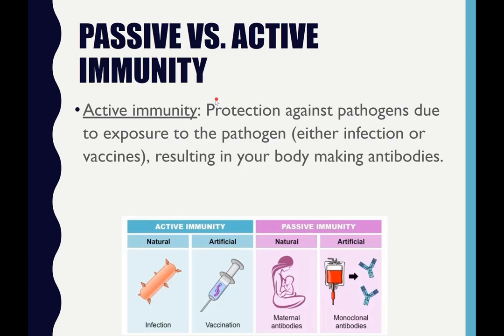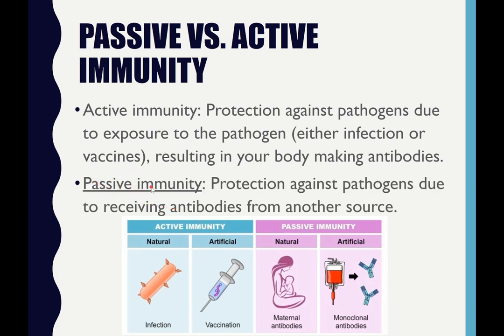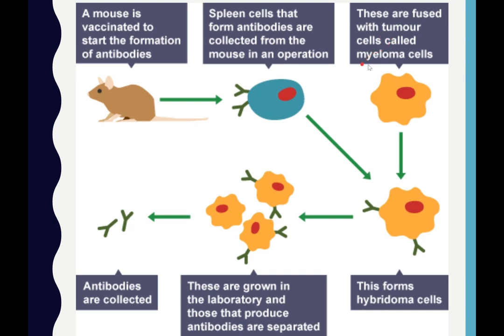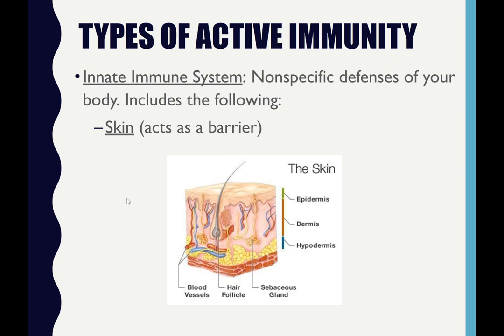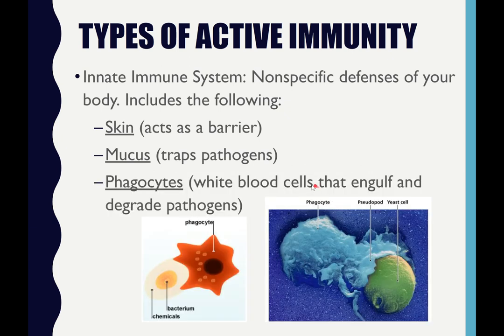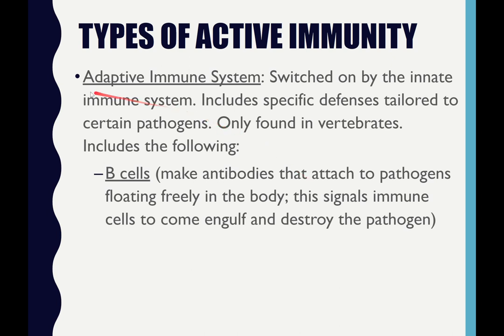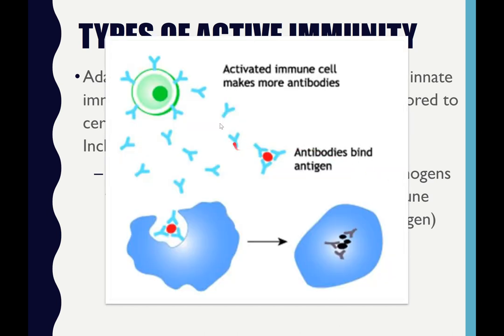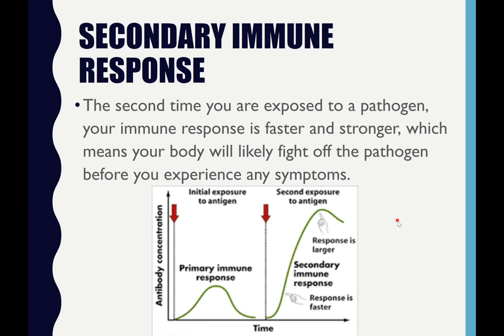Immune System notes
In this video we will complete the immune system notes and talk about the differences between active and passive immunity and the types of active immunity.